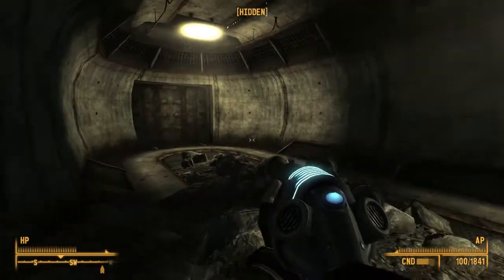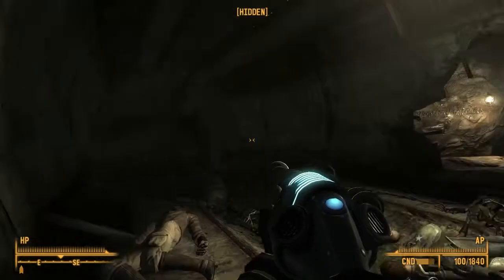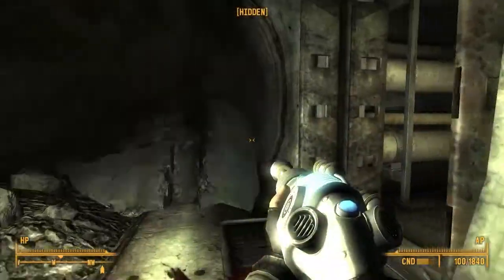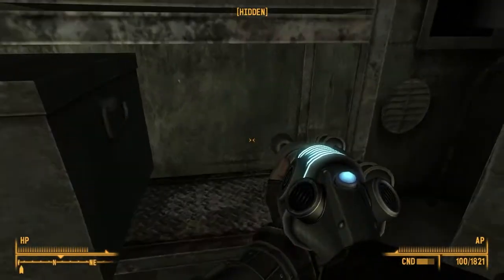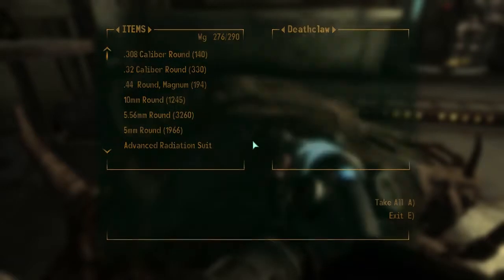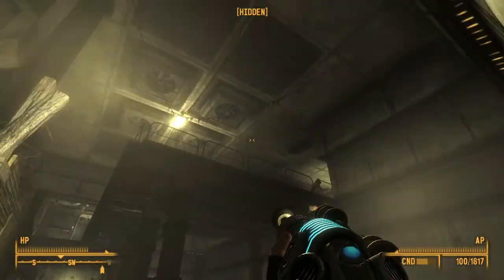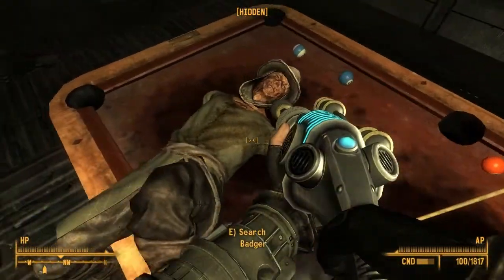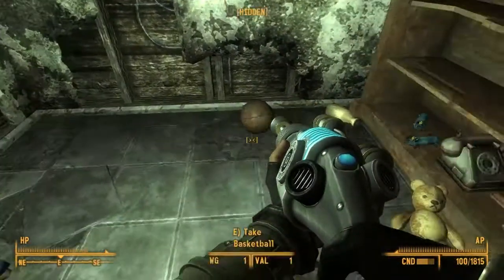Andres Plays Fallout 3 [Part 112]: Prototype Medic Power Armor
Fighting Deathclaws in Old Olney, we find ourselves in possession of a new set of armour.

In 2077, mankind unleashed a nuclear war that wiped out most of the civilization. In the United States, some were able to hide away in underground shelters known as Vaults. 200 years after the nuclear apocalypse, a father escapes Vault 101, a vault renowned for not letting anyone in or out, and is quickly followed by his son, whose only aim is to find his father again. Of course, since this is a Bethesda game, the child will probably be distracted by everything else. Andres Indoril makes a very bad Lone Wanderer in this Let's Play of Fallout 3, while exploring the Capital Wasteland and looking for bobbleheads.